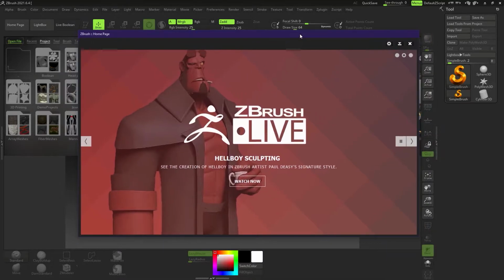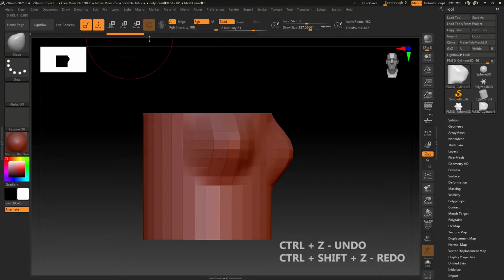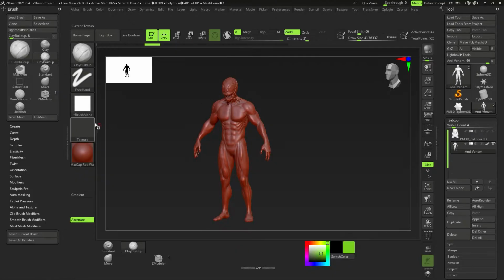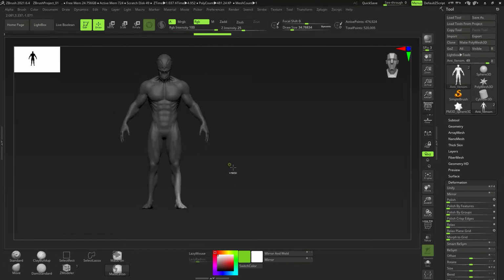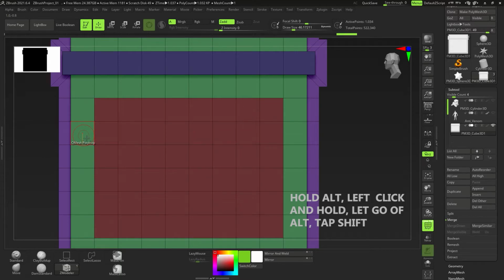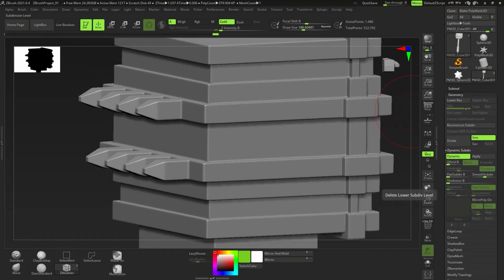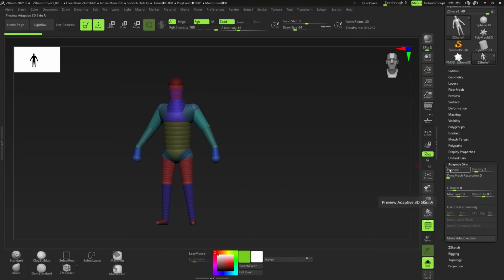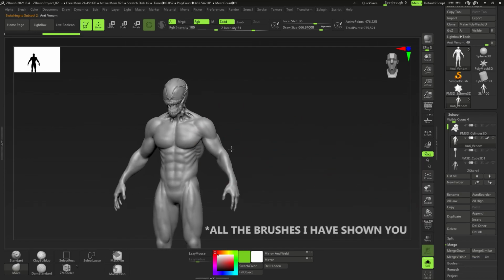LEARN ZBRUSH IN 45 MINUTES!!! - Beginner Tutorial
This 45 minute tutorial will teach you all the basics you should know in ZBrush 2021. Join me and i will take you from aimlessly tumbling around to creating focused deliberate sculpts.

Topics:

0:00 Introduction

0:44 ZBrush Startup page, Navigation and Basic movement/ sculpting
6:24 Basic Introduction to Modeling and Brushes
10:40 Append and Import
11:21 U.I. Customization
16:10 Materials and modeling
18:30 Lazy Mouse
21:00 Hiding topology, Polygroups and Masking
23:40 Hardsurface basics and Modeling
31:30 Dynamic Subdivisions and Subdivisions
35:10 ZSpheres Basics, Spotlight and importing Pictures
41:45 Subtools, Tools and projects
42:40 THE FINAL SCULPT

✅ Like my Anti-Venom model? Find the Paid tutorial +